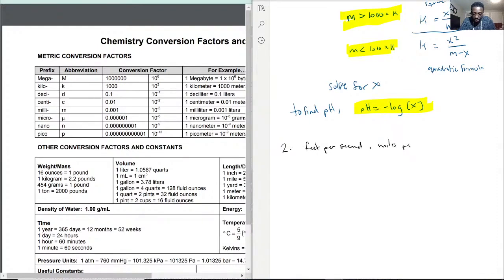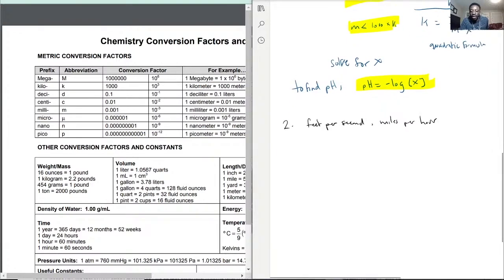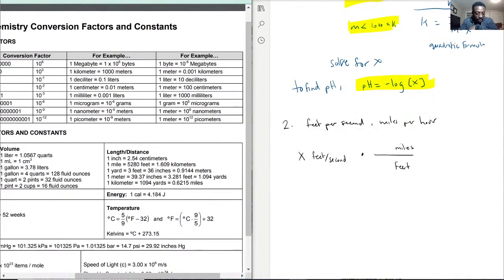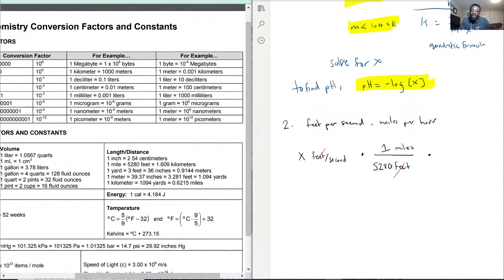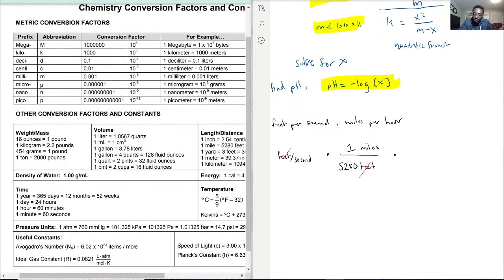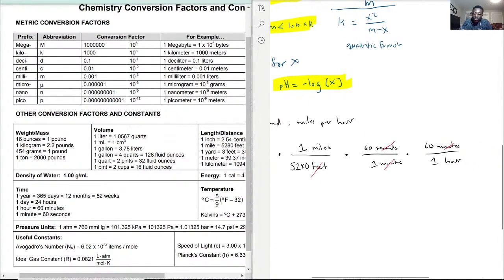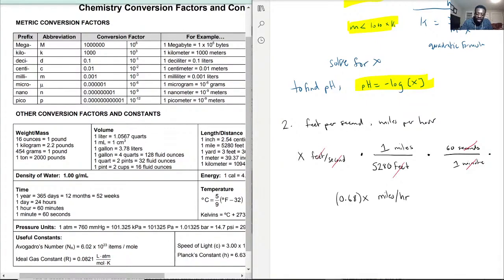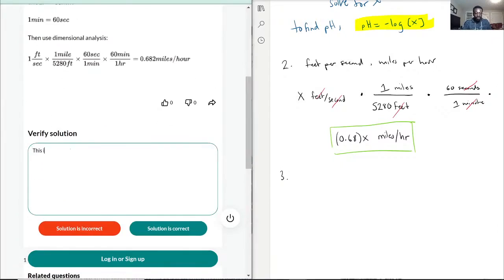What is feet per second in miles per hour?